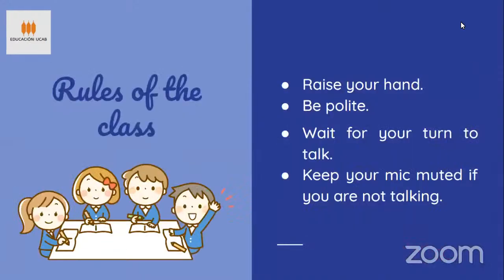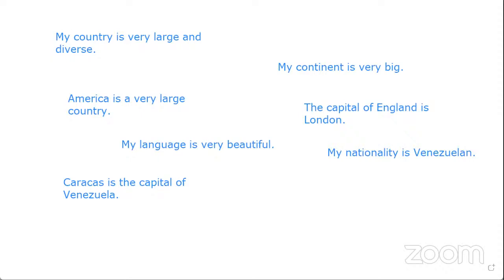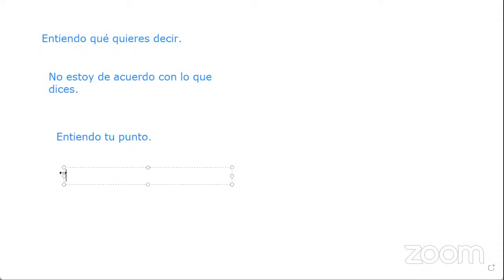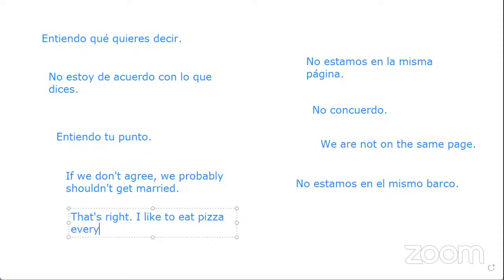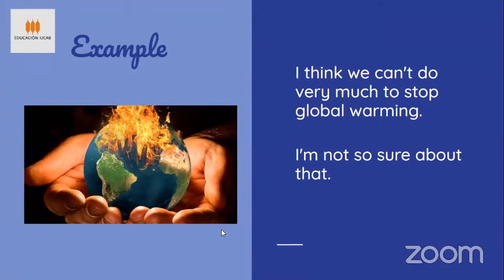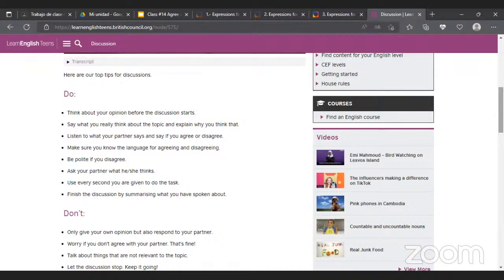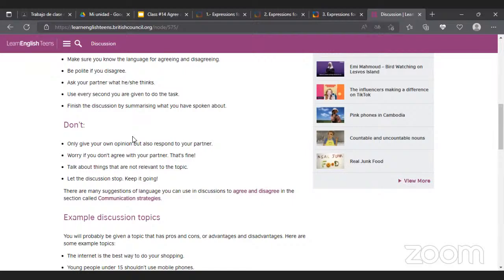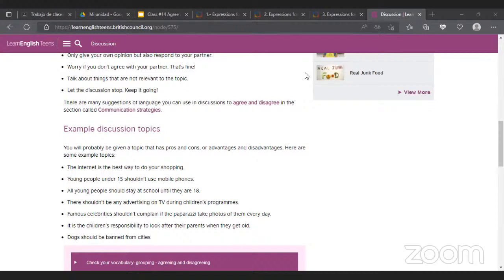Educab TV Inglés Cuarto Año.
Tema:  Expressions for Agreeing and Disagreeing.
Facilitadoras:  Valeria Berroteran, Nicoll Peña, Michel Samper.